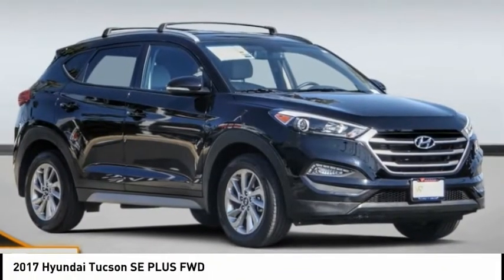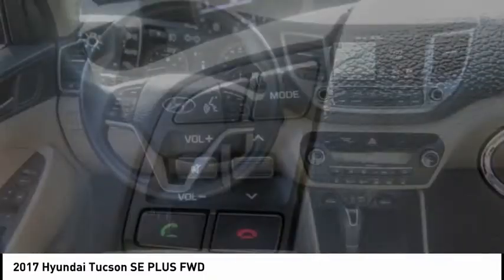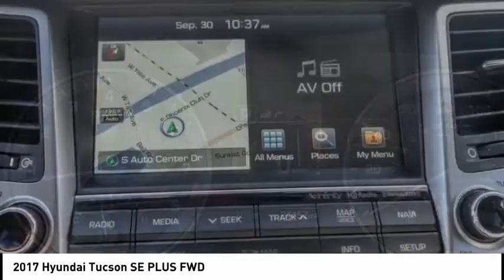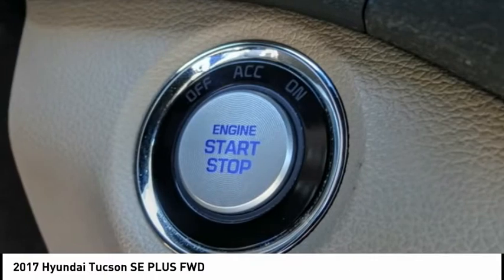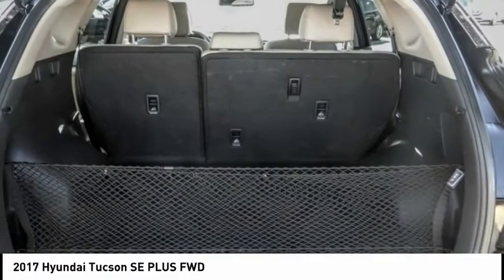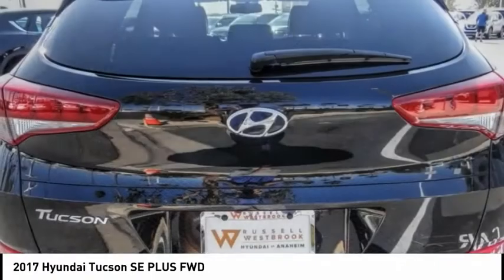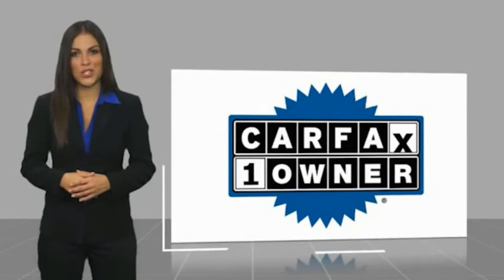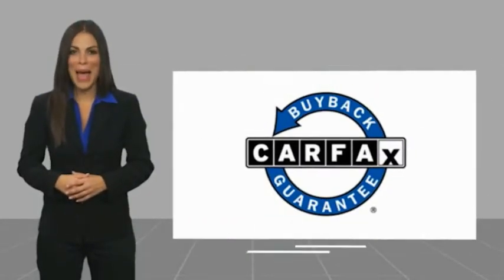2017 Hyundai Tucson PA6771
2017 Hyundai Tucson SE PLUS FWD

1271 S. Auto Center Dr.

2017 Hyundai Tucson Black Noir Pearl 6-Speed Automatic with Shiftronic 2.0L DOHC ***BLUETOOTH WIRELESS / HANDS FREE***, NAVIGATION / GPS, ***BACK UP CAMERA***, ***POWER DRIVER SEAT***, LEATHER , Apple Car Play & Android Auto, Navigation System. 23/30 City/Highway MPG CARFAX One-Owner. Clean CARFAX. This Vehicle is Located at: Russell Westbrook Hyundai of Anaheim, 1271 S Auto Center Dr, Anaheim, CA 92806. Dealer Installed accessories are optional and may be purchased for an additional charge.All prices subject to government fees and taxes, any finance charges, any dealer document preparation charge, and any emission testing charge.While we make every effort to ensure the data listed here is correct, there may be instances where some of the factory rebates, incentives, options or vehicle features may be listed incorrectly as we get data from multiple data sources. PLEASE MAKE SURE to confirm the details of this vehicle (such as what factory rebates you may or may not qualify for) with the dealer to ensure its accuracy. Dealer cannot be held liable for data that is listed incorrectly.